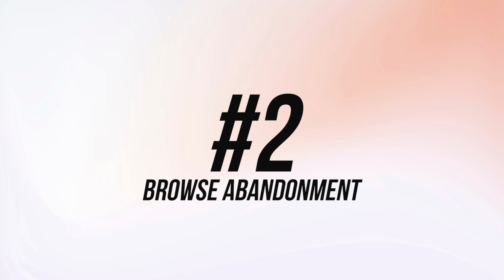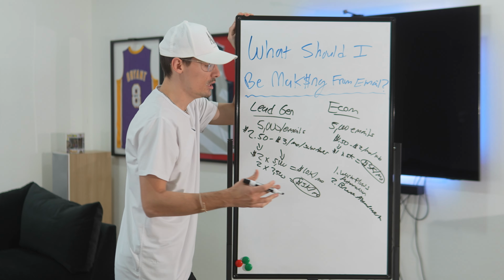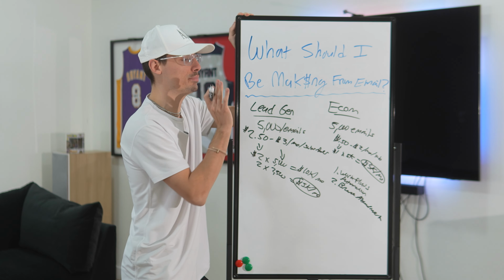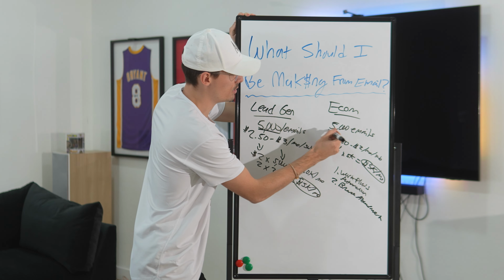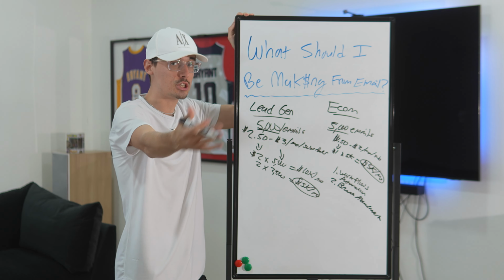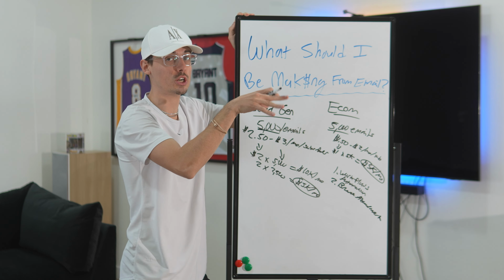How Much Should Email Marketing Be Making Me?